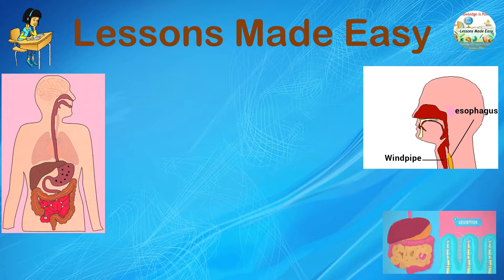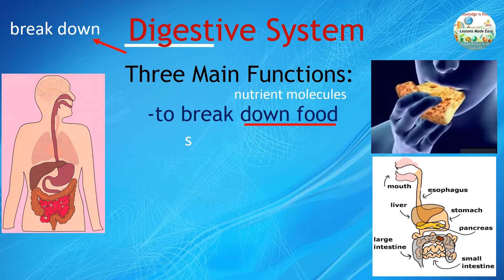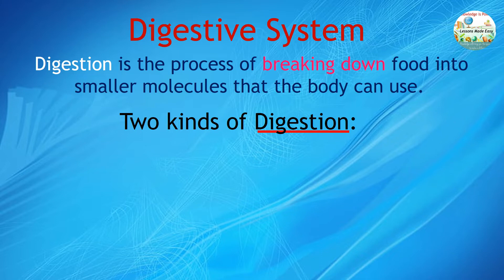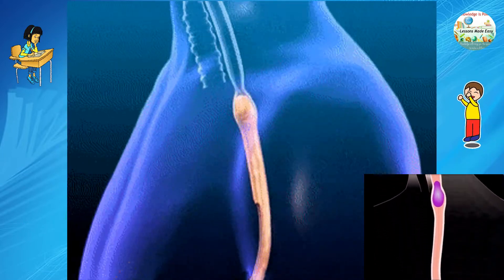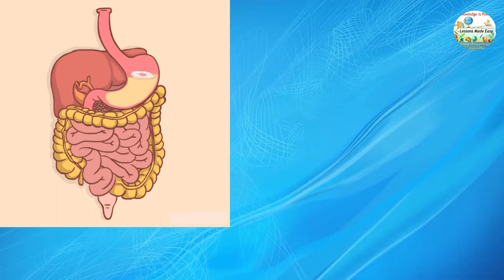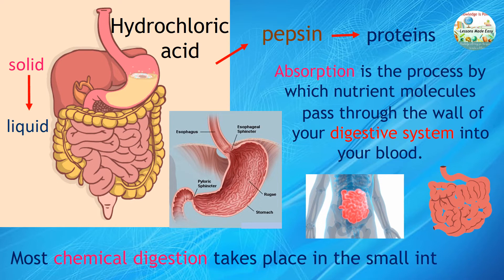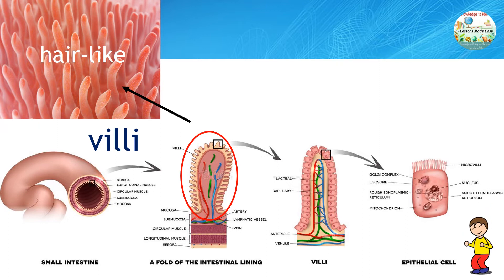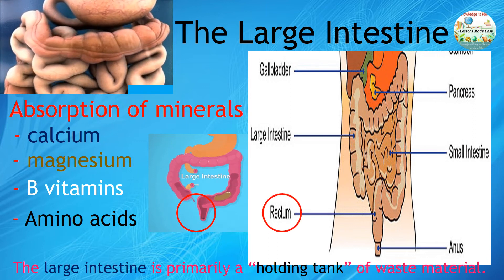The DIGESTIVE SYSTEM - How it works!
How does the Digestive System work?
What are the functions of the Digestive System?
Can you name the organs involved in the Digestive System?
Check out this video and have fun learning!!!